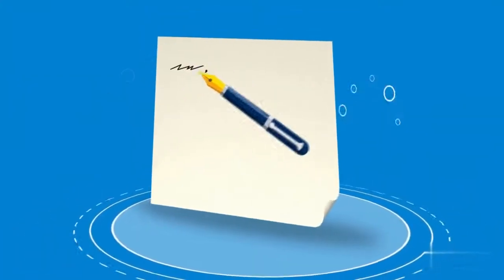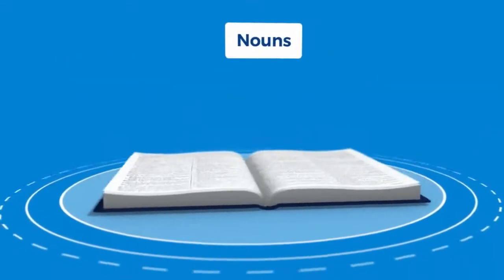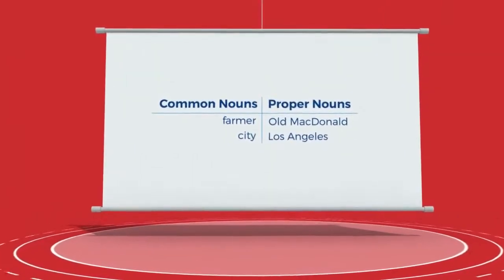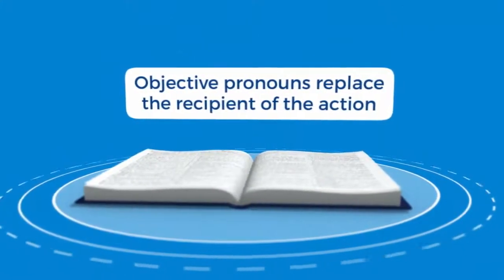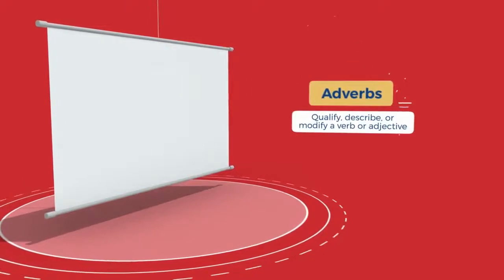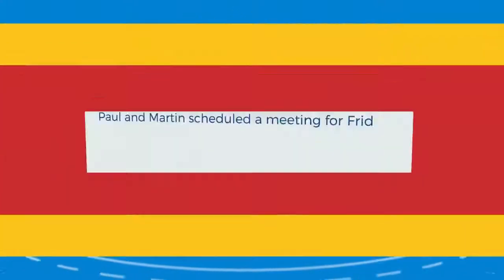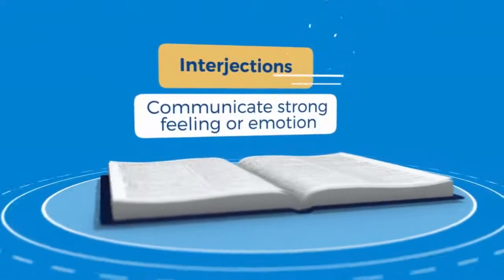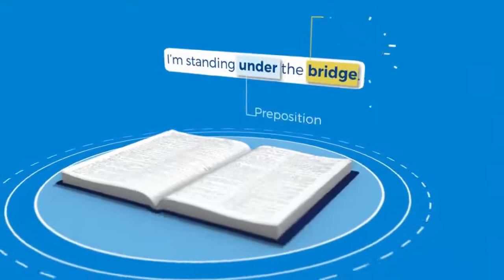Business Grammar 1 II Parts of Speech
All Business Communication of Parts of Speech. Its helpful for you

Eight Part of Speech

Please watch must

Chapters
0:00 Intro
0:11 Using the Parts of Speech
0:21 Recalling the Eight Part of Speech